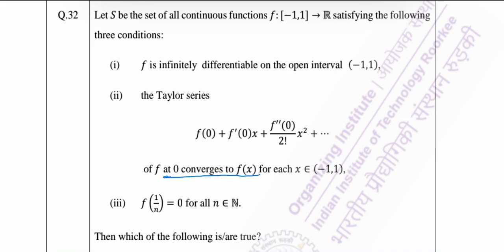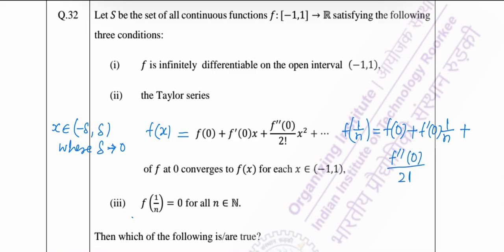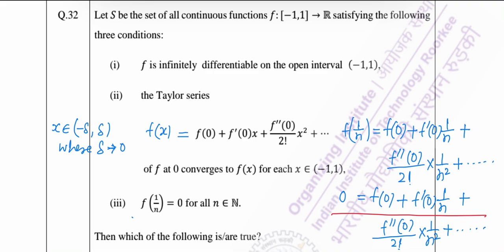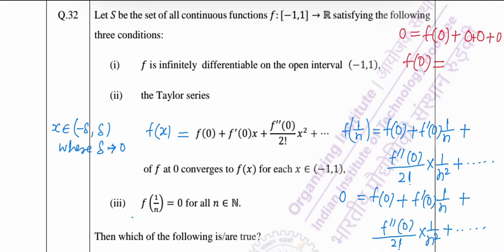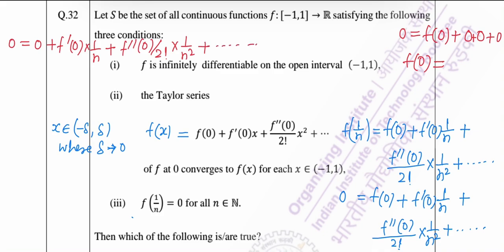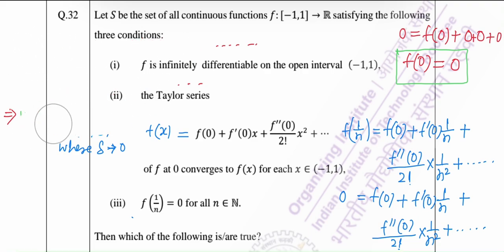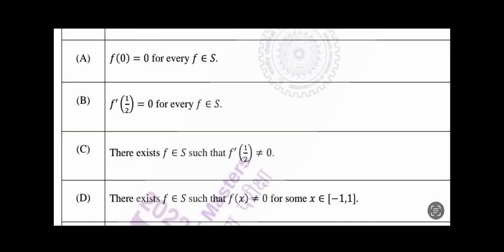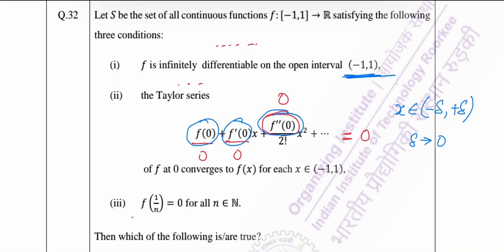Tylor Expansion, Convergence & Limit IIT JAM Math 2022 MSQ 2 Marks Q. No. 32